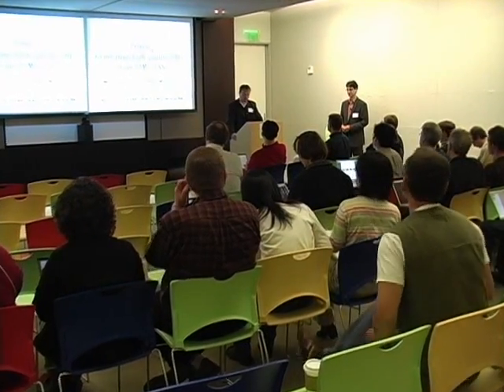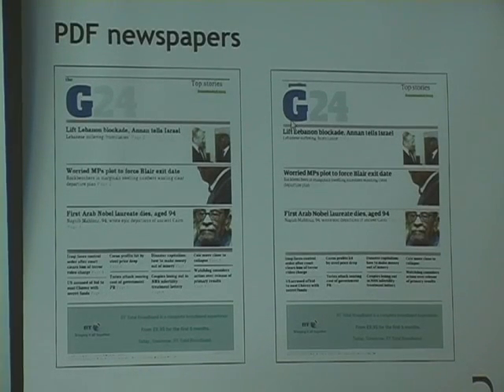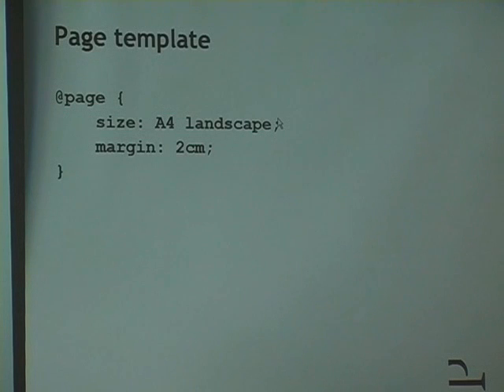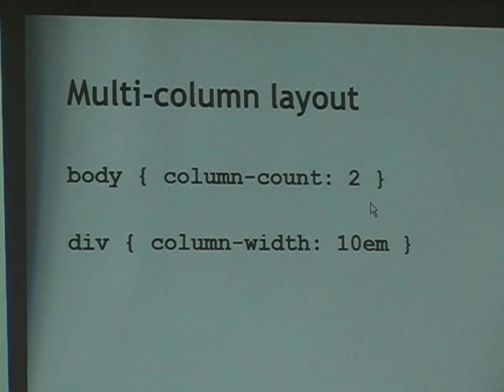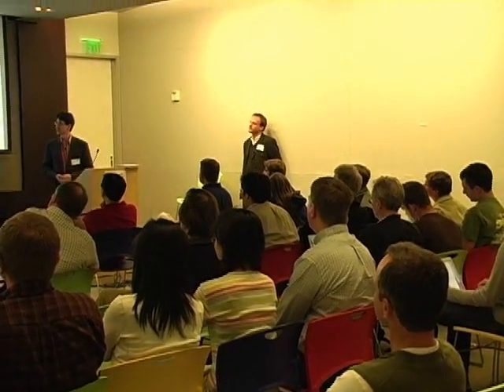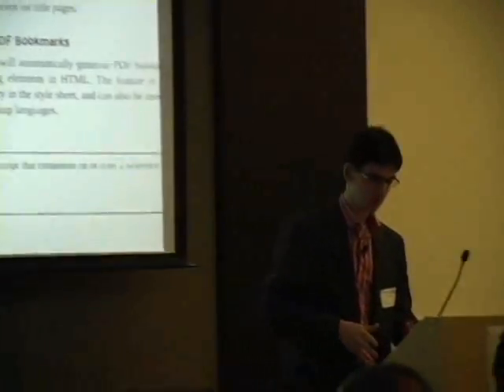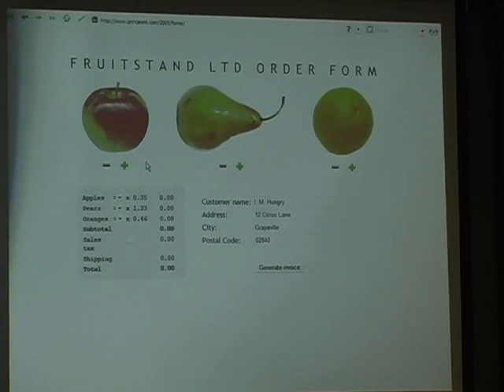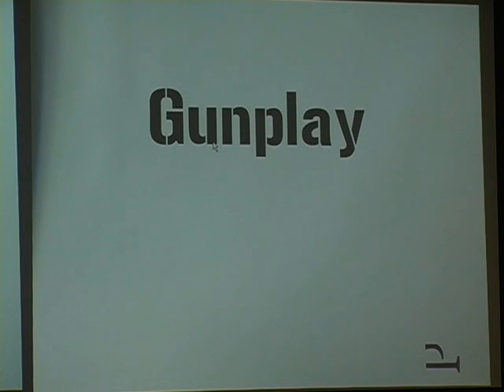Prince XML: Generating High Quality PDFs from HTML + CSS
ABSTRACT

Please welcome Håkon Lie and Michael Day, who will be presenting Prince XML.

Prince Overview: Prince is a computer program that converts XML and HTML into PDF documents. Prince can read many XML formats, including XHTML and SVG. Prince formats documents according to style sheets written in CSS.

Dynamic data-driven documents: Prince is an ideal printing component for server-based software such as web applications and database systems. Using Prince, data in XML can easily be converted to PDF documents that can be printed, archived or downloaded over the web.

Electronic publishing: Prince can also be used by authors and publishers to typeset and print documents written in HTML, XHTML or one of the many XML-based document formats. Prince is capable of formatting academic papers, scientific journals, novels, and books with extensive illustrations.

Speaker: Håkon Wium Lie
Håkon Wium Lie, YesLogic Director: Håkon is a web pioneer, having proposed CSS while working with Tim Berners-Lee at CERN in 1994. Håkon became a devotee when he found that Prince could format his book on CSS (co-authored with Bert Bos) and his PhD thesis. Håkon is a graduate of MIT's Media Lab and is also the CTO of Opera Software.

Speaker: Michael Day
Michael Day, YesLogic CEO: Michael is the system architect for Prince. He has implemented the CSS processing module, which supports many pioneering CSS features including CSS3 Selectors and Paged Media properties. In 2003, he joined the W3C CSS working group as an invited expert.